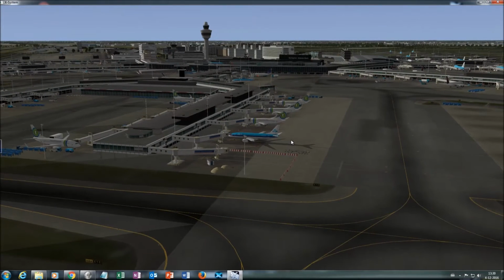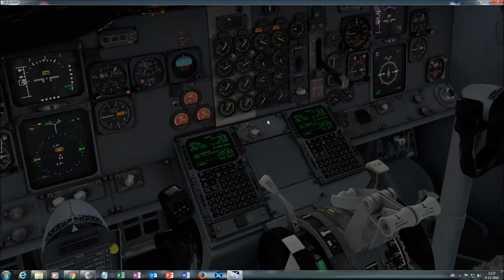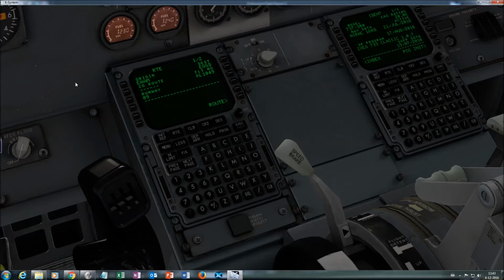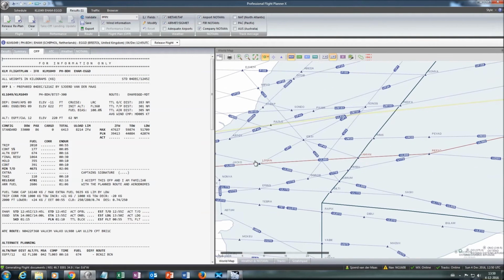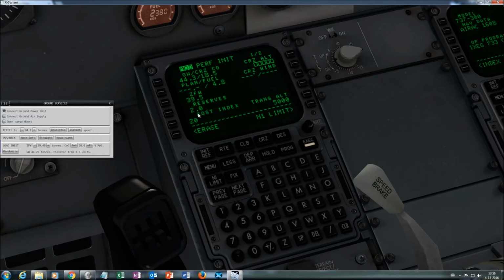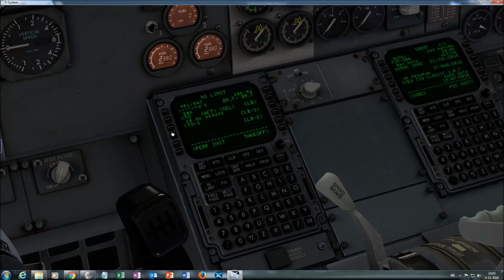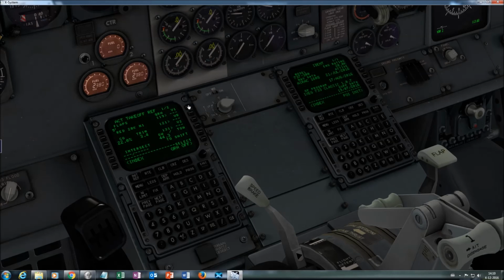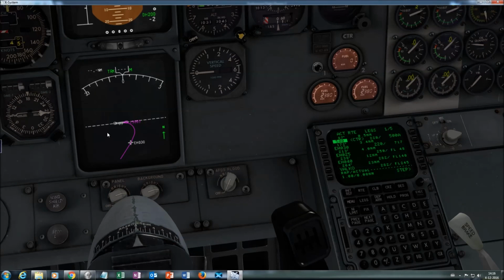Tutorial - How to program the IXEG 737-300 FMS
Video explaining a little more in depth how to program the Flight Management Computer on the IXEG 737. Shot in X-Plane 10, but will work just the same in X-Plane 11.